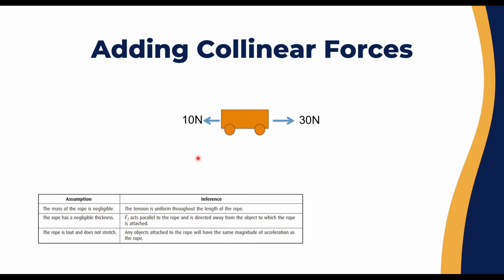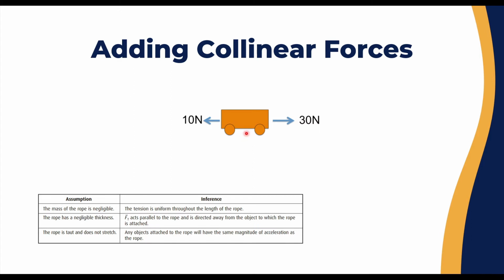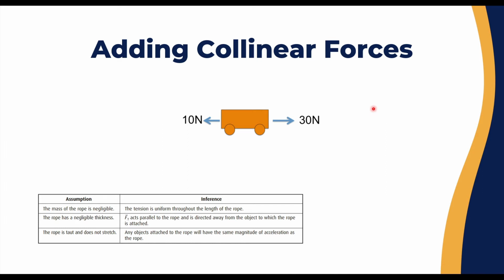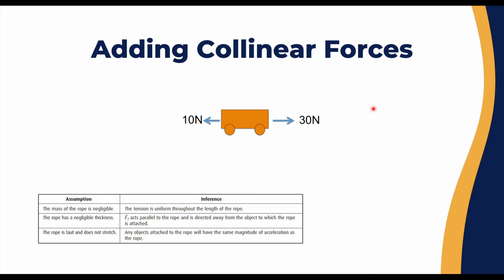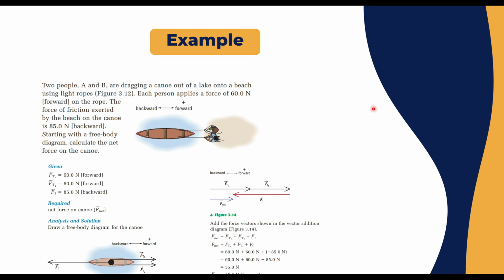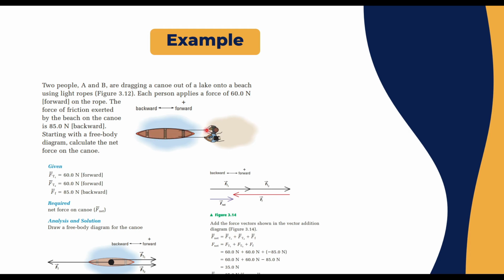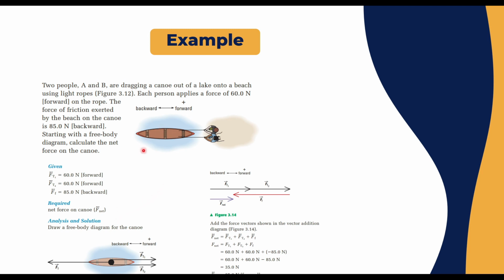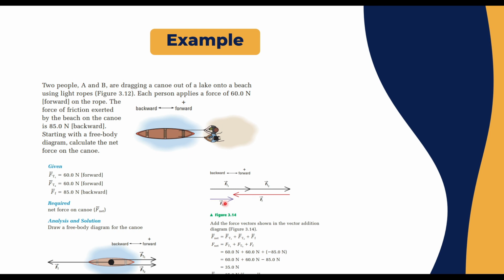Adding Collinear Forces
Adding Collinear Forces - 21